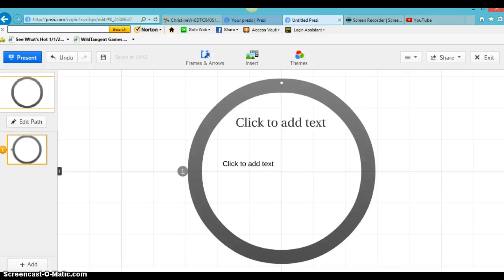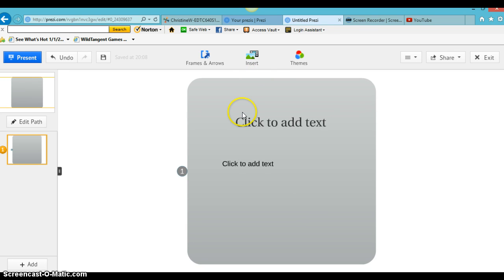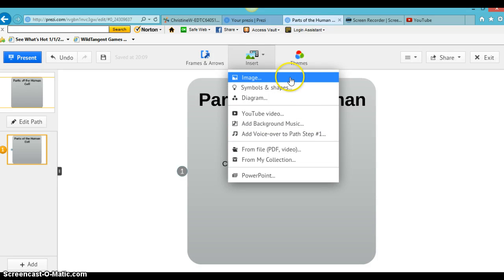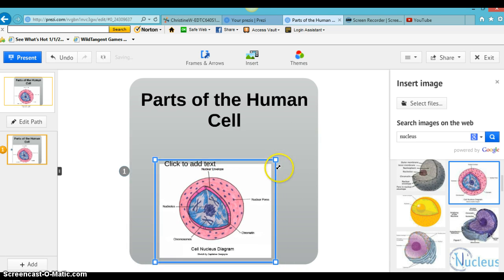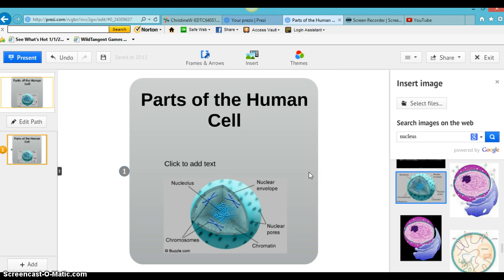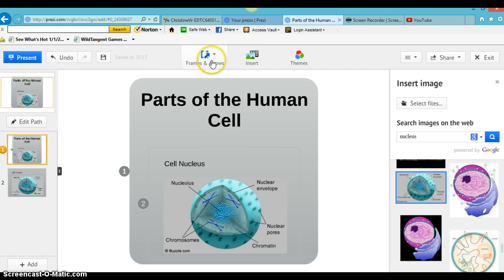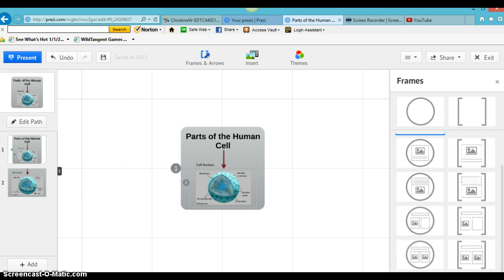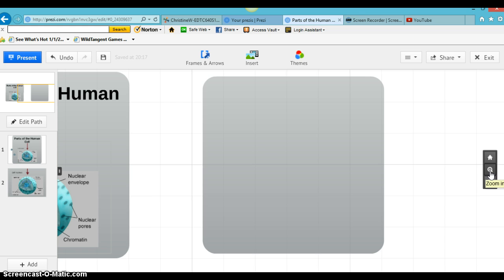Prezi Screencast Two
EDTC640 Wiki